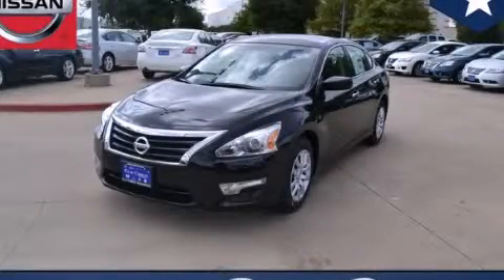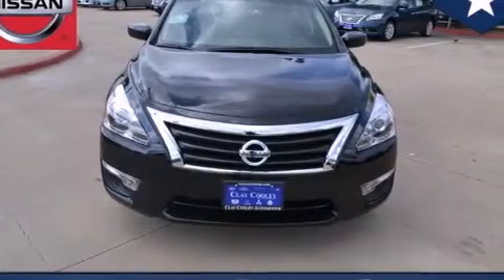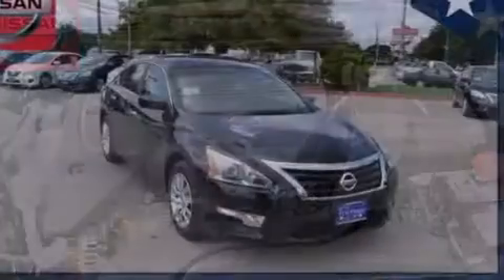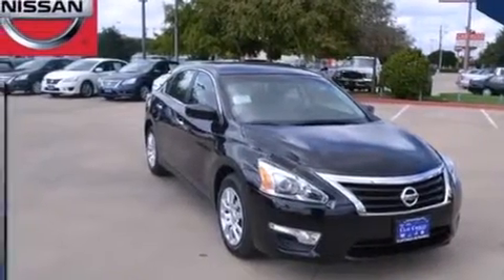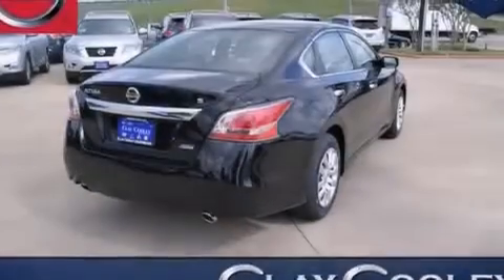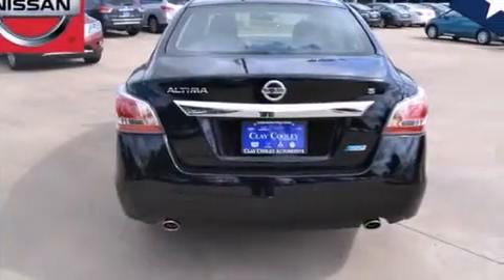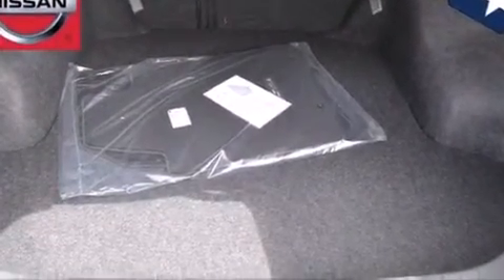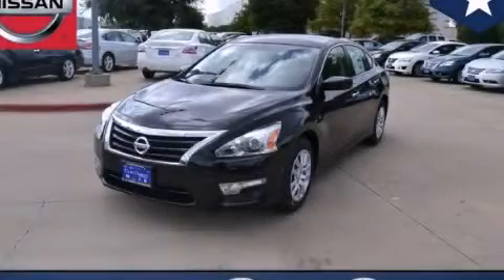2014 Altima Fort Worth TX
We've been honored to serve the Dallas TX area , we promise that your experience at our dealership will exceed your expectations ! Year : 2014 Make : Model : Altima Engine : 2.5L DOHC 16-Valve I-4 Engine Trans . : Unspecified Exterior : Black Interior : Black Clay Cooley - Nissan 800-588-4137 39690 LBJ FREEWAY Dallas , TX 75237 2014 Altima Dallas TX